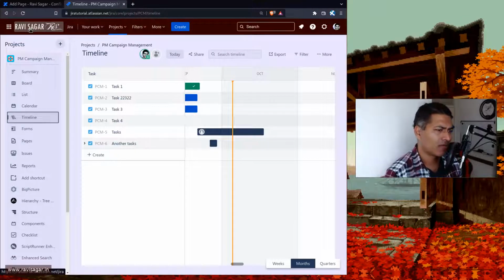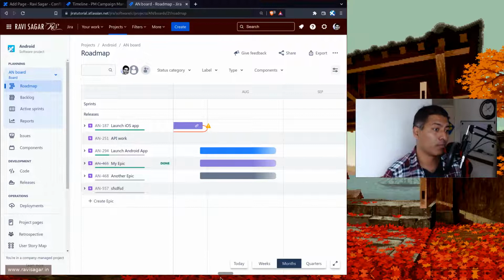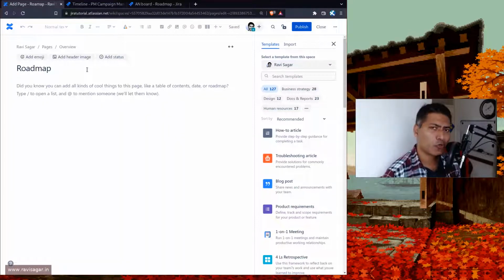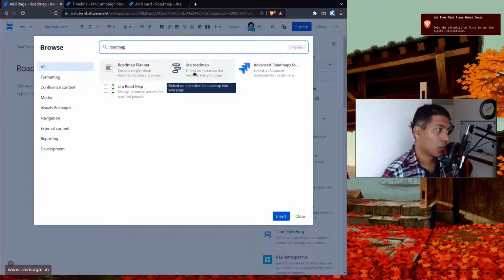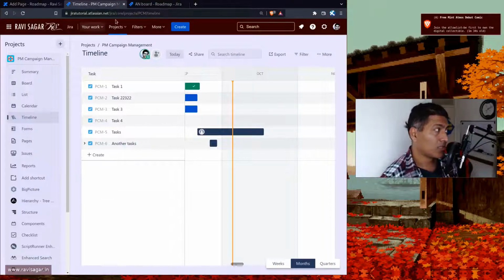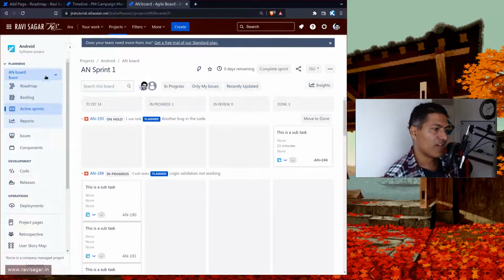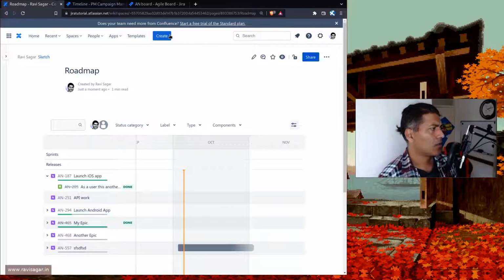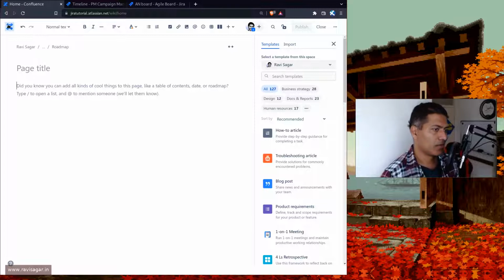GetAnswers - Embed software roadmap in Confluence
You can embed your Jira Software project's roadmap in a Confluence page but this macro doesn't work with Jira Work Management.